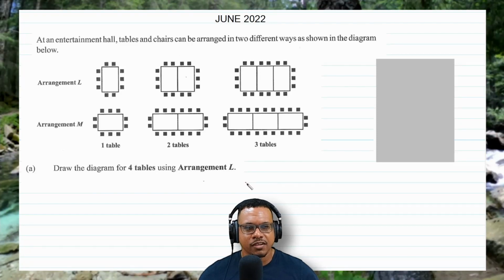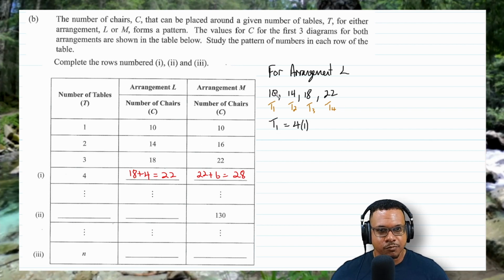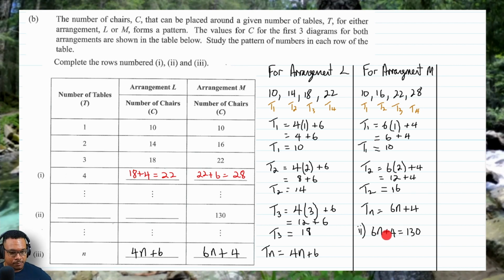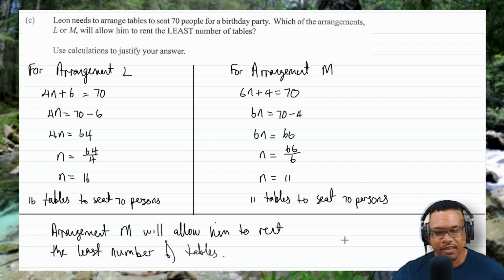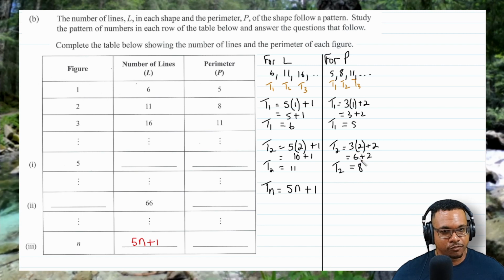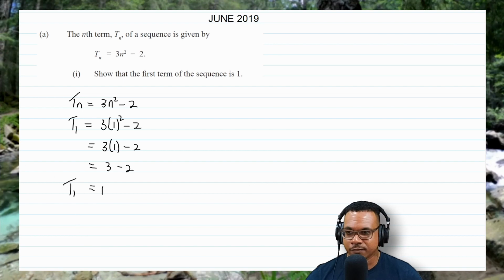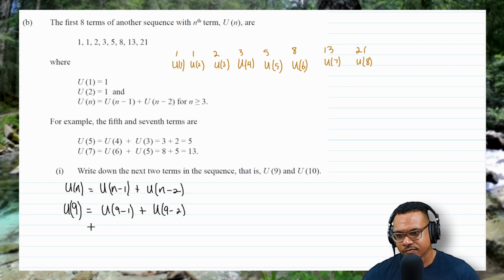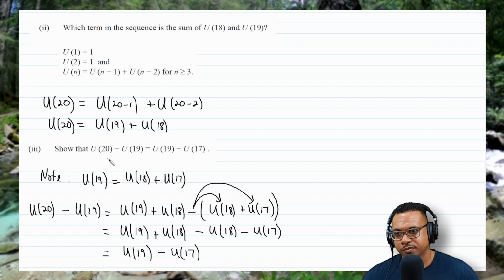Math Paper 2 Question 7s 2022-2019 (Sequences)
Chapters
00:00 - Start
00:07 - Question 7 June 2022
15:01 - Question 7 June 2021
24:06 - Question 7 June 2019